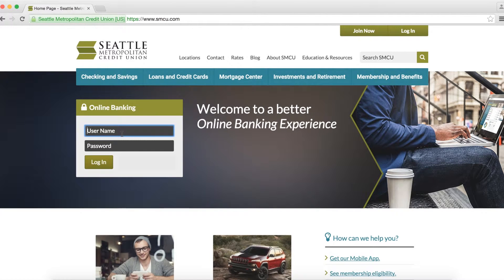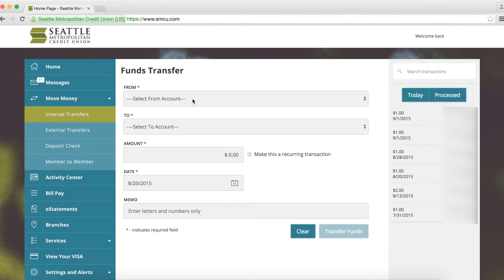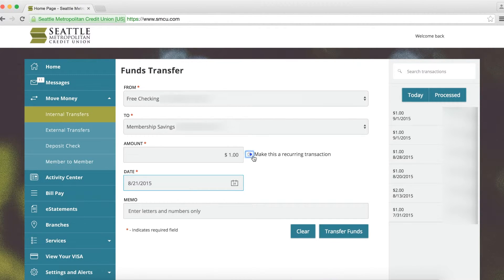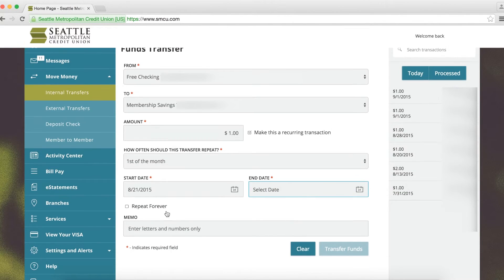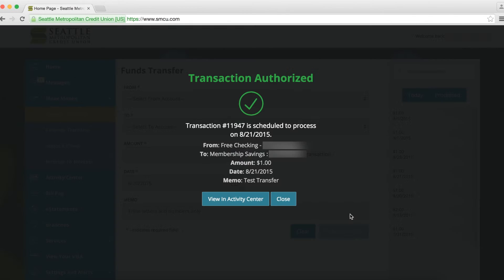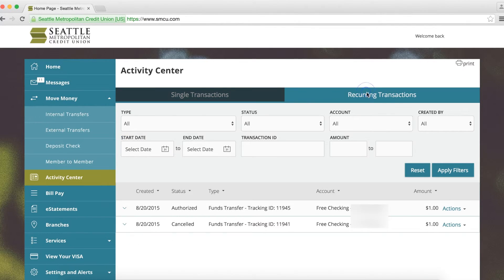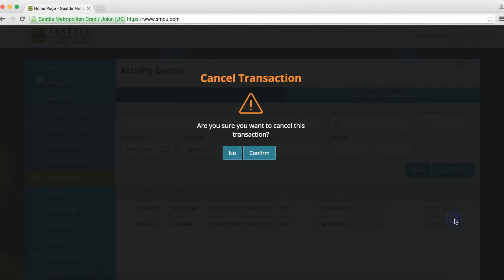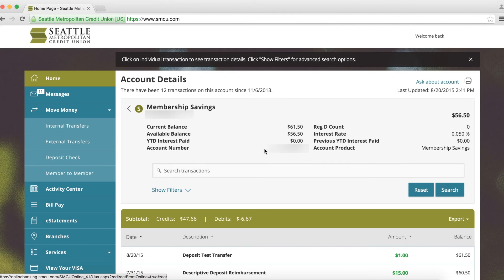SMCU Online Banking: How to Make Payments to and Transfer Funds Between Your SMCU Accounts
How to transfer funds between your SMCU accounts or make payments to your SMCU loans or VISA in SMCU's Online Banking.

Federally Insured by NCUA | Equal Housing Opportunity Lender